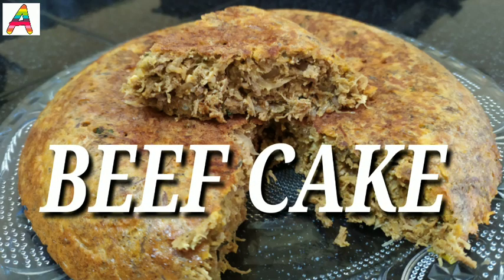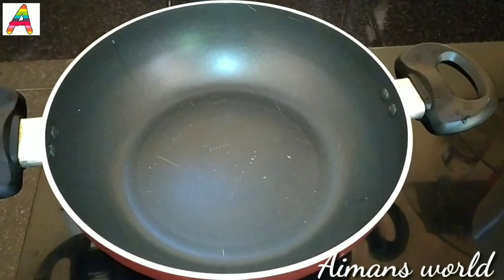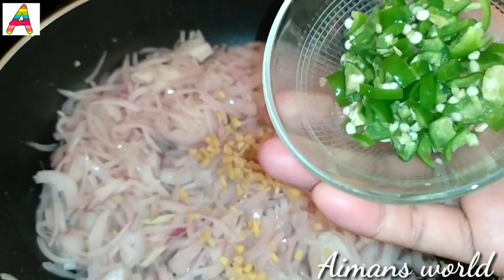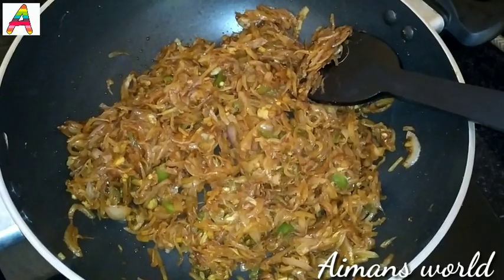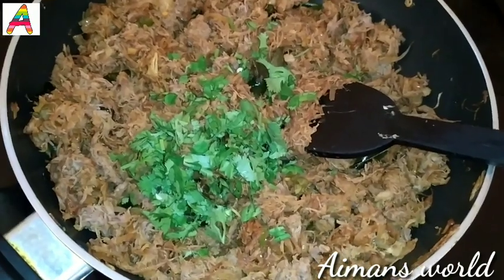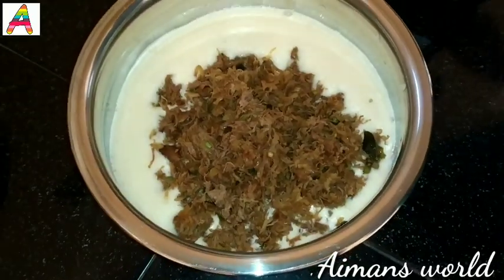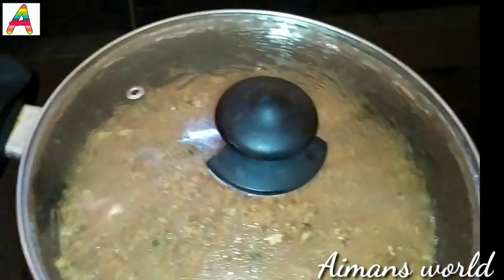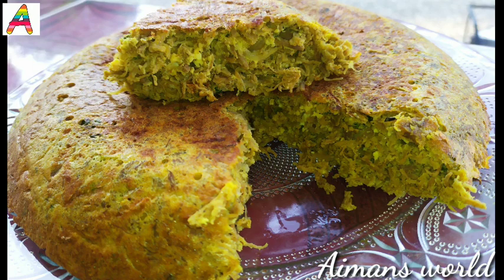ഇറച്ചി കേക്ക് /ERACHI POLA/ BEEF CAKE/SNACK /MALABAR IFTAR DISH FOR RAMADAN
Hai friends welcome to Aimans world new video and today's video we will show you how to make ERACHI CAKE watch the video and keep supporting enjoy our Recipes Happy cooking with Home cooking enjoy our Recipes
Aimans world